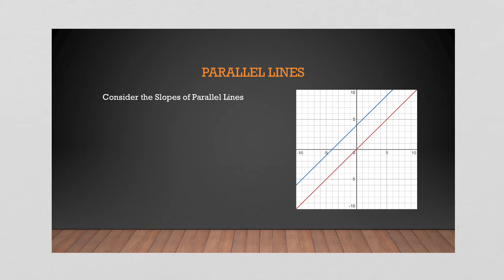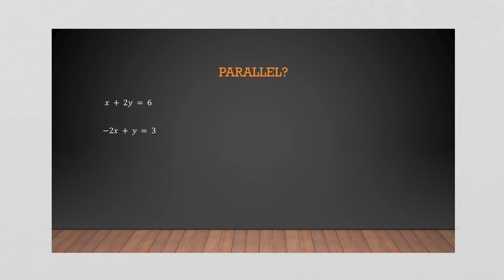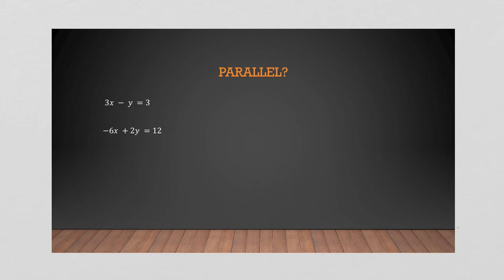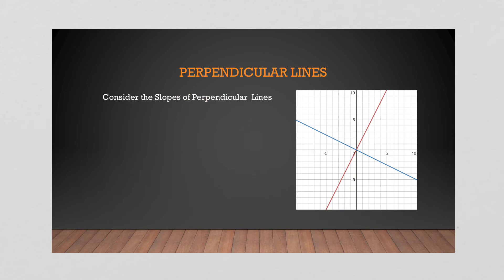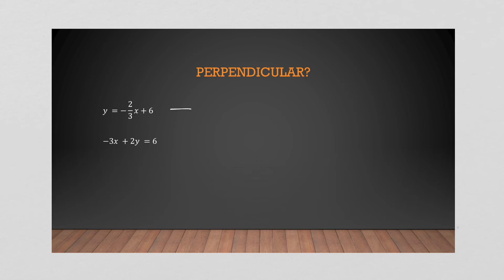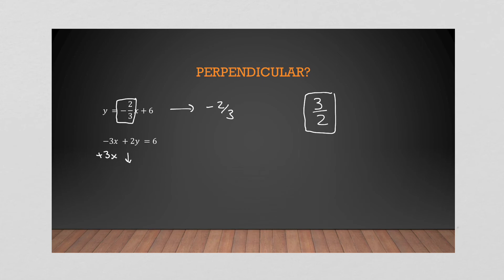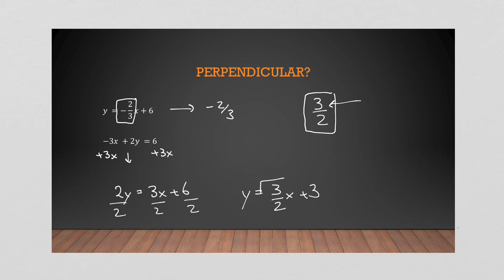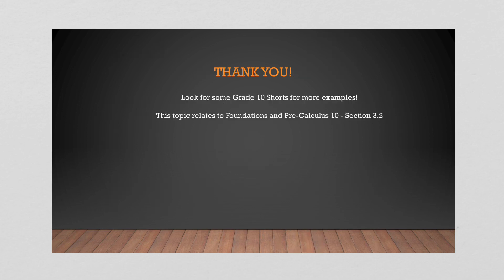Foundations and Pre-Calculus 10 Shorts - Parallel and Perpendicular Lines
This video is all about the slope behaviour of parallel and perpendicular lines. This information will help us when it comes to writing equations of lines with particular characteristics!